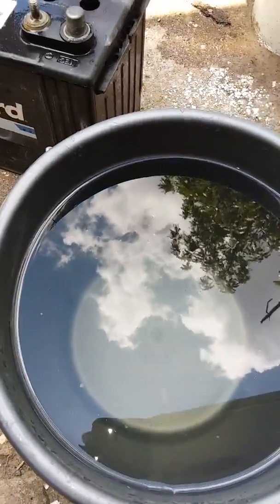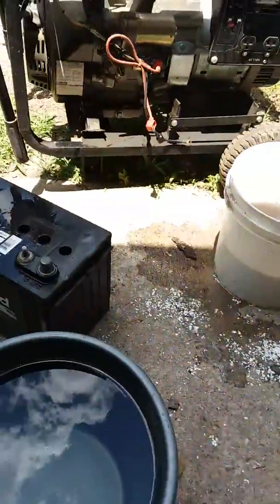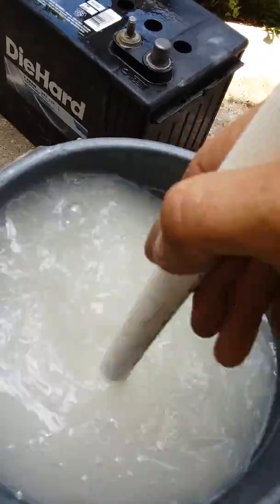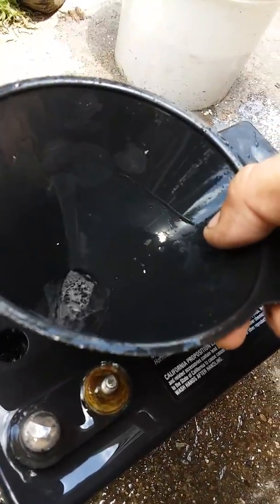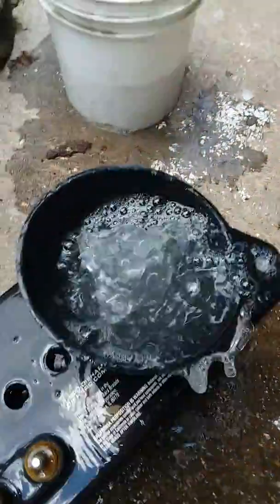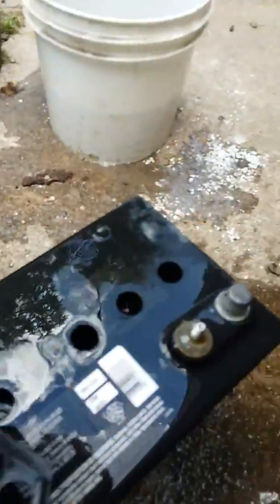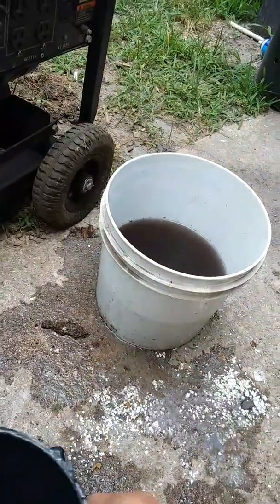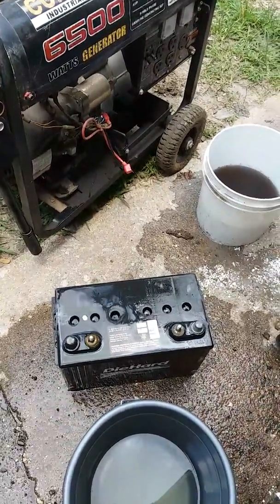Restoring a Deep Cycle Battery Part 2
He I go over a couple of steps that I used to help me retire batteries. Has worked thus far and will continue doing it until I find another way. Nothing more pleasing than saving equipment someone has discarded for 1/6th the price at a minimum.